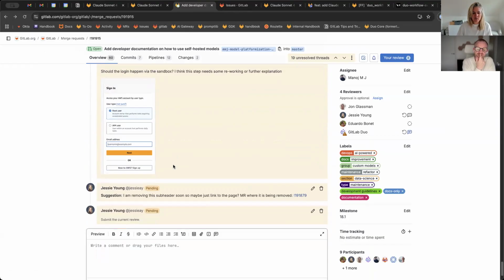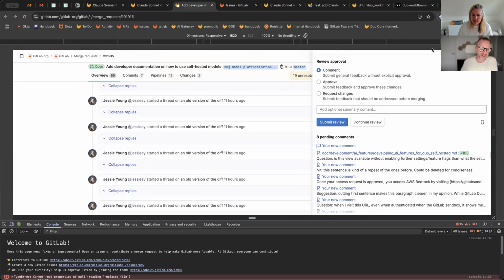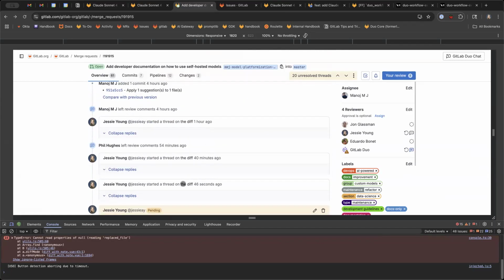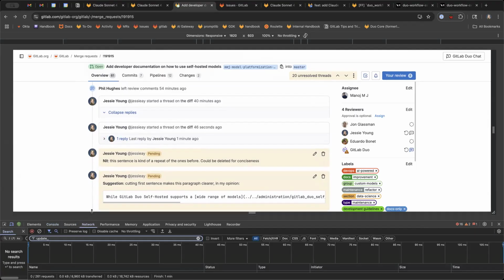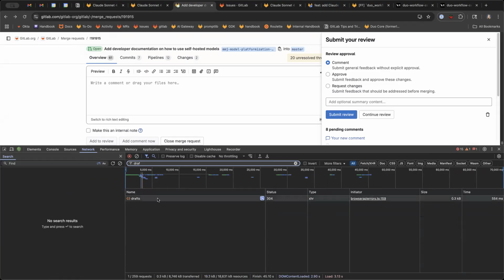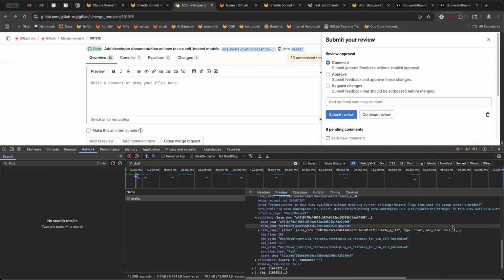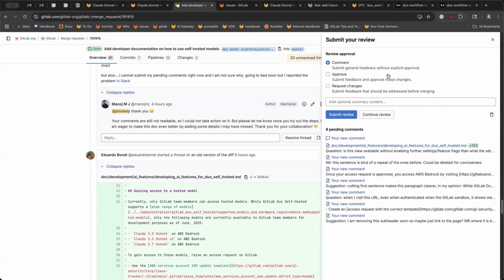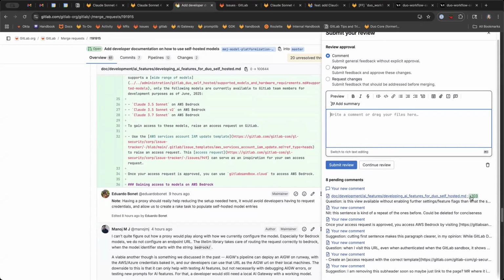Bug: cannot submit code review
Debug session with Jessie Young and Phil Hughes